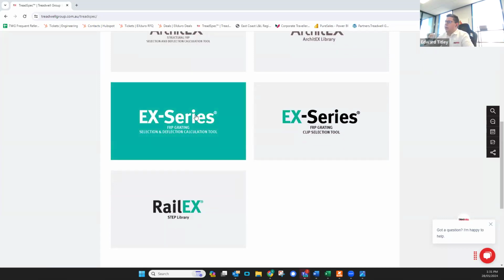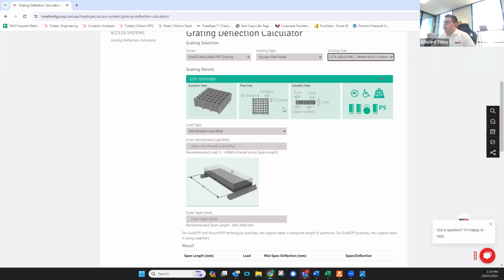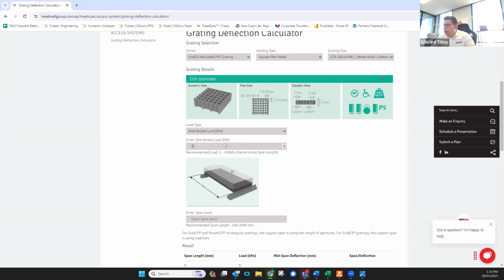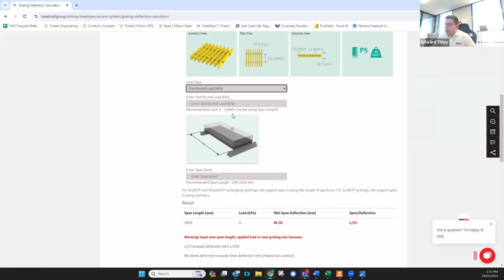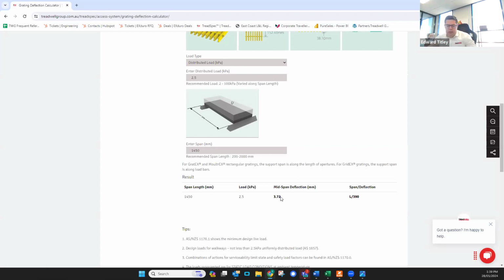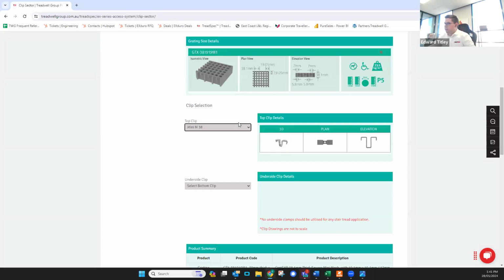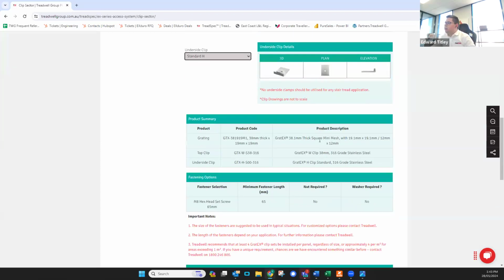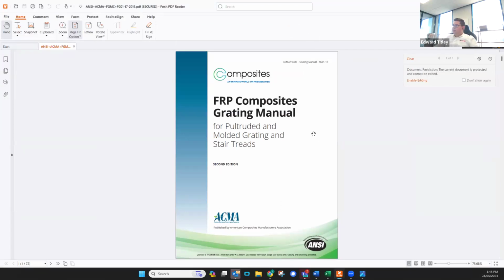TreadSpec™ Online Grating Calculation Tools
We take you through a live demonstration of our readily available online tools - the Grating Deflection Calculator and Grating Clip Selector.

Discover how these tools help take the guesswork out of your project specifications!

28 May 2024 Tech Talk Tuesday